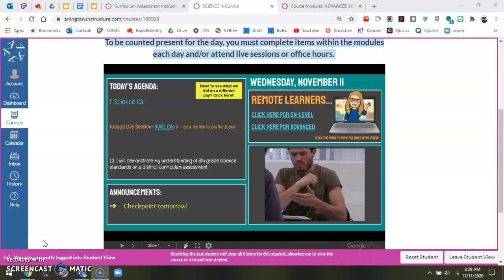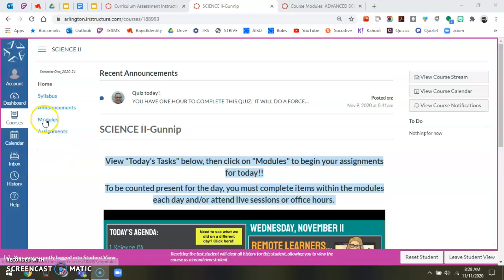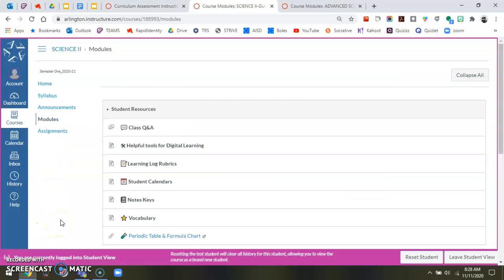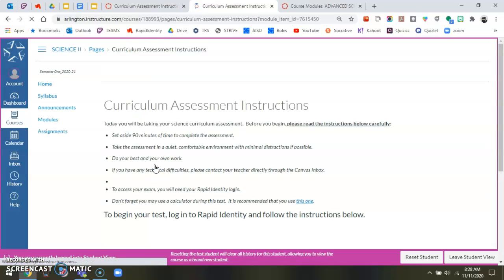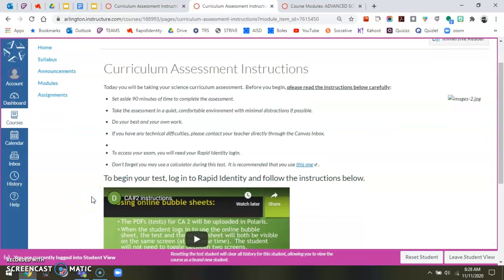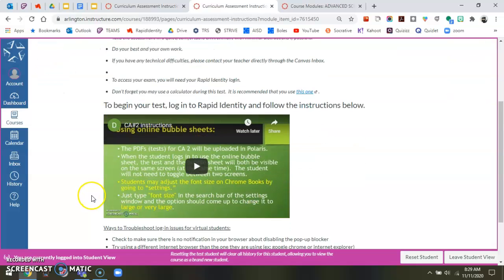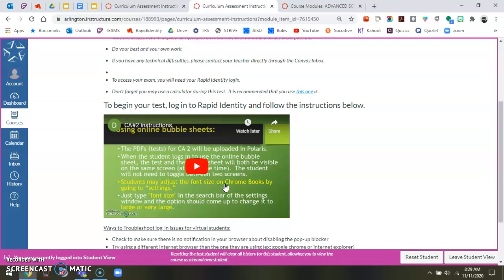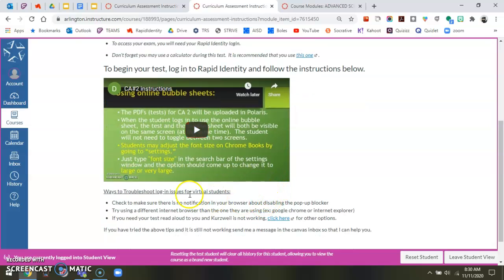Wedensday, November 11